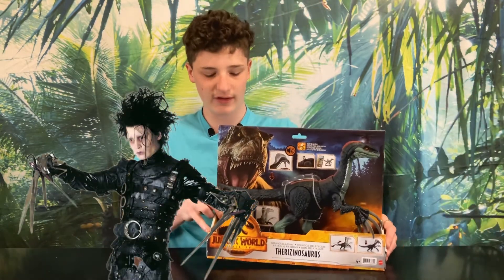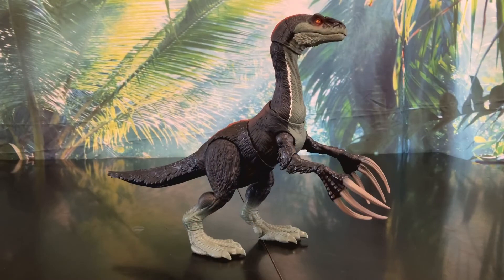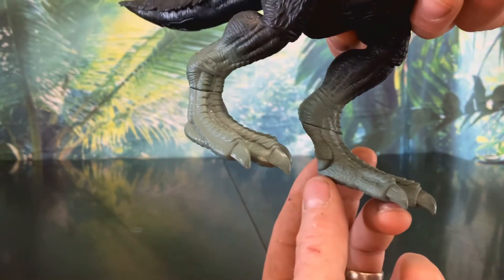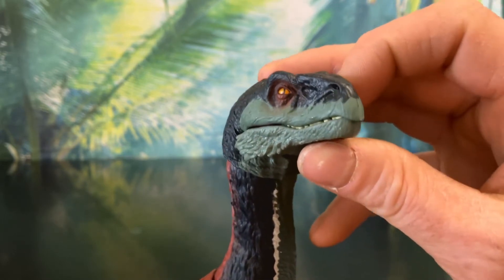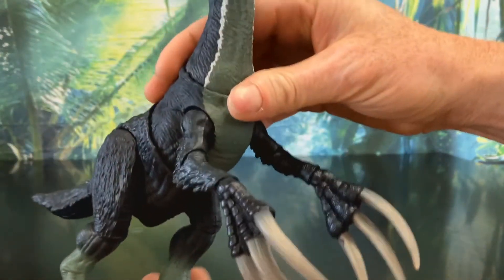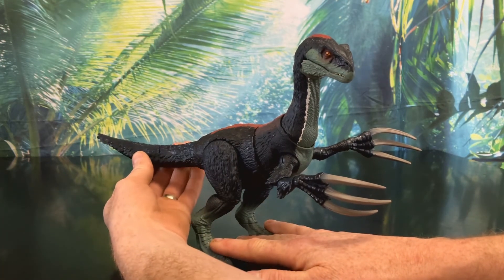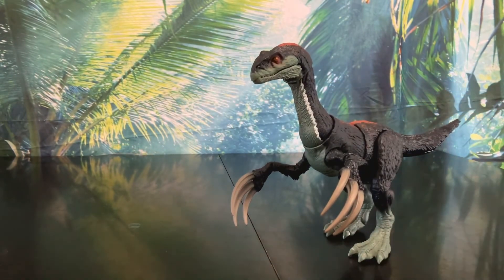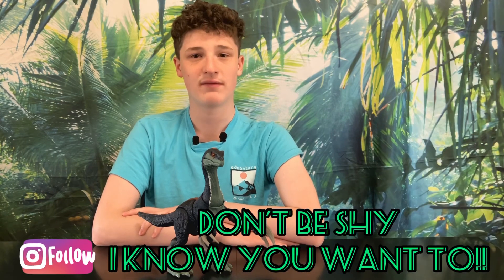Mattel Jurassic World Sound Slashin’ Therizinosaurus Review!!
Today we are going to review our very first Jurassic World Dominion figure! Isn’t that exciting? Today I'm reviewing Jurassic World: Dominion Sound Slashin’ Therizinosaurus! This was a very unique and interesting figure, especially with her very long claws and her Carnivorous appearance. For those who didn’t know this dino was a herbivore!! This figure is jam packed full of detail and articulation. She’s also one of Mattel's only feathered dinos!  We go over everything you need to know about this strange figure with comedy, style and a few jokes￼!

In that video we’ll be looking at the Extreme Damage: Roarin’ Allosaurus! A massive upgrade if you know what I'm saying 😉

I love to hear from you guys so please make sure to leave comments as I love hearing feedback and about your collections! I hope you guys enjoy this video! Have fun collecting!

If you would like some links on where to buy this figure here you can do so!

Walmart: (U.S.A)